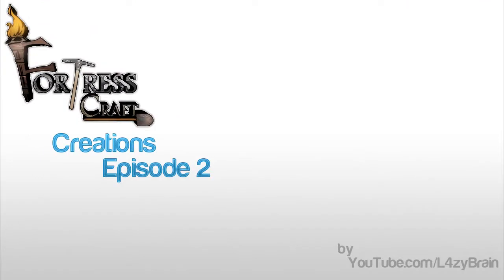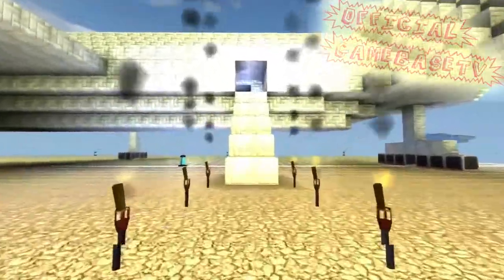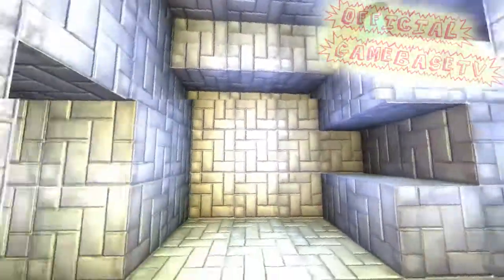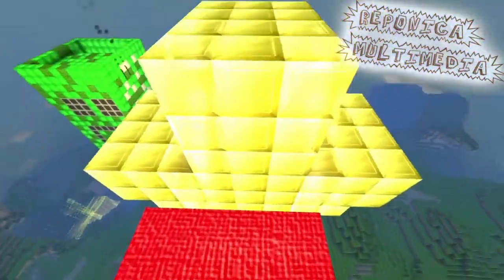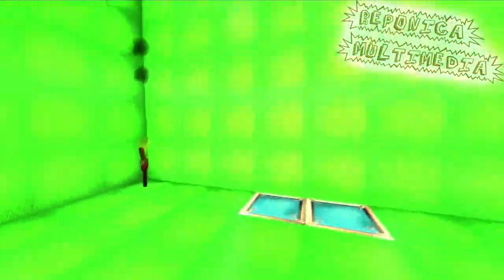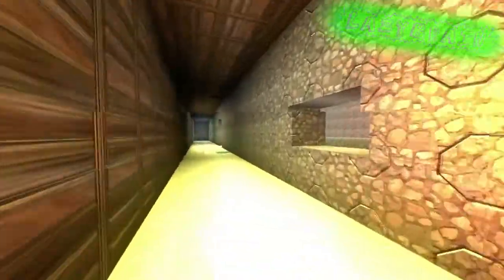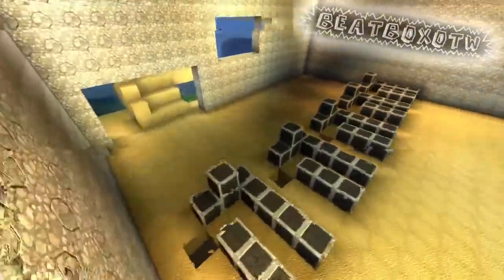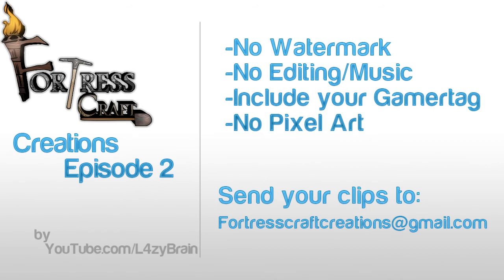Fortress Craft: Creations 2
LINKS
-My Tech Channel: